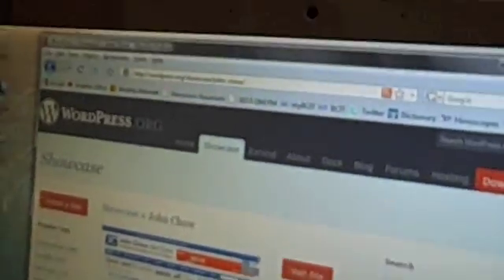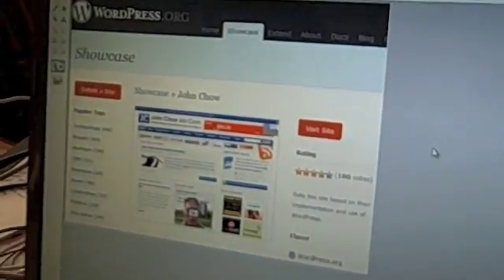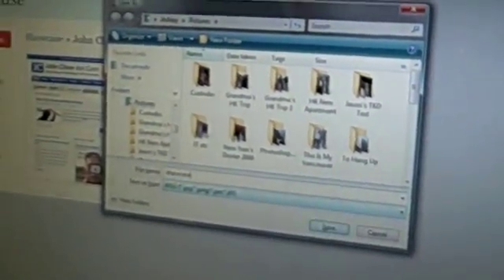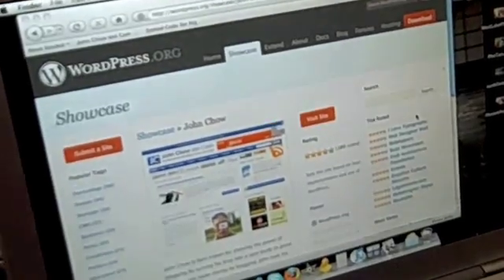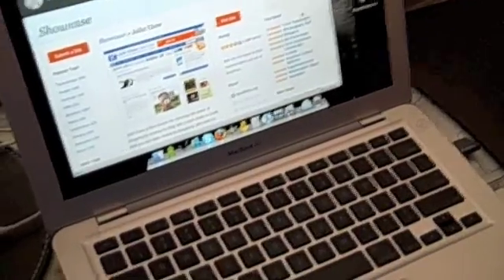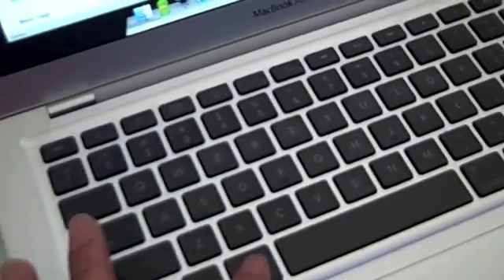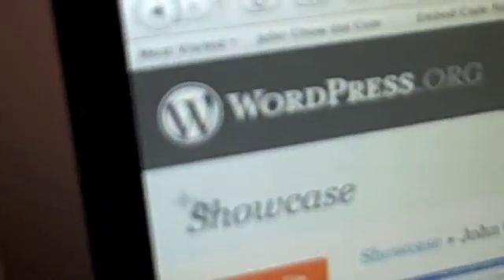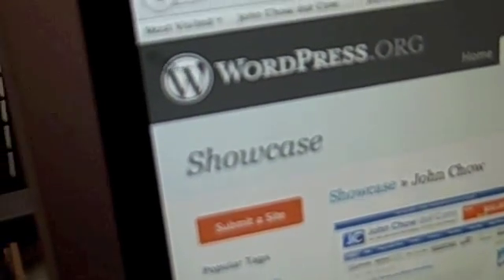Print Screen - Mac Vs. PC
Doing a print screen on a Mac Vs. a PC.